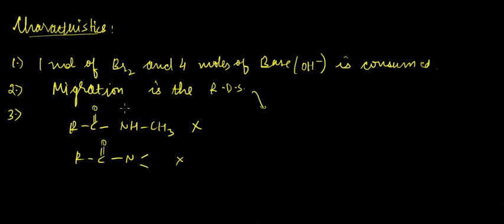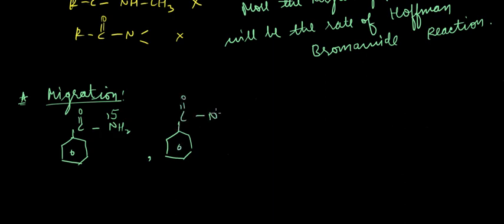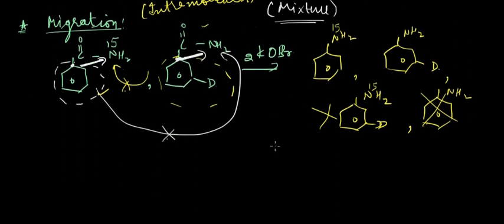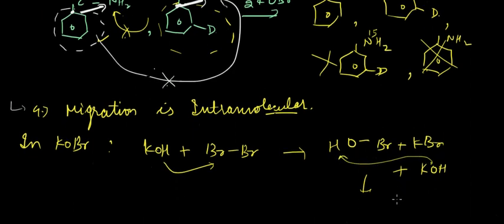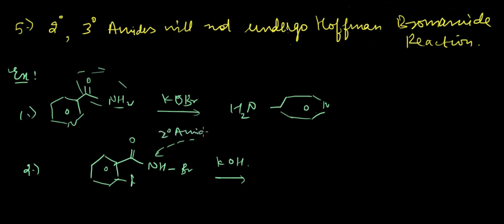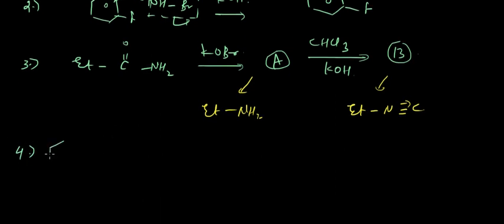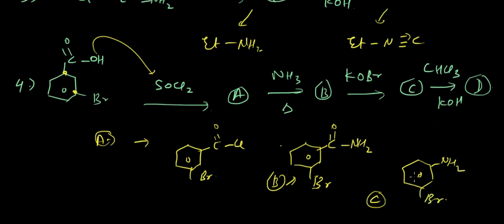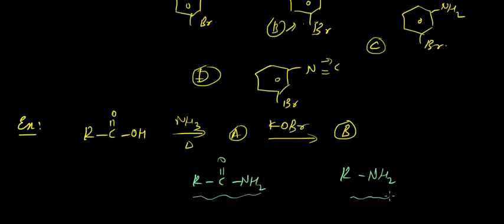93. Hoffman Bromamide Reaction Examples